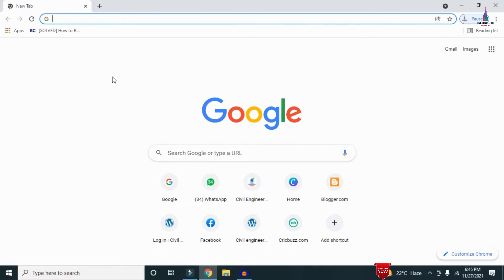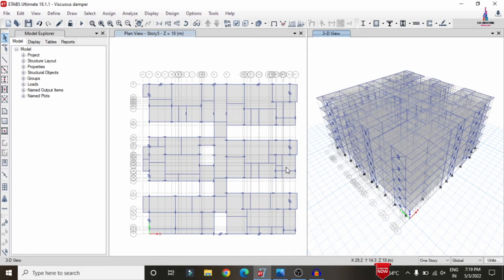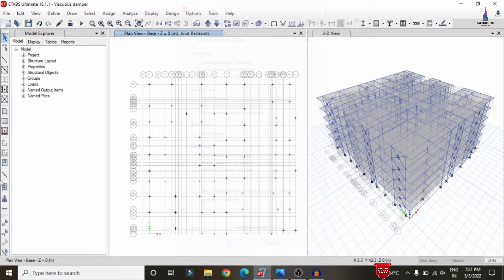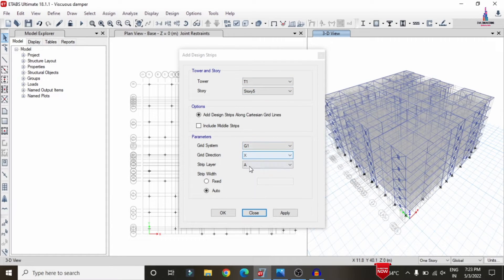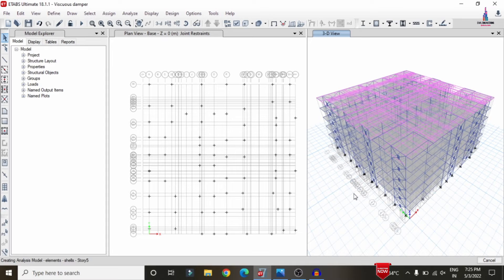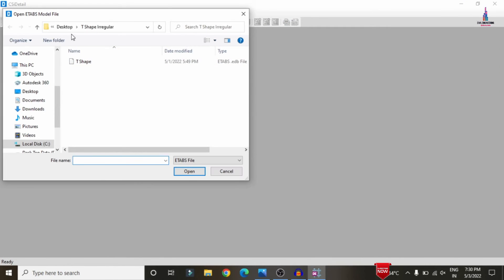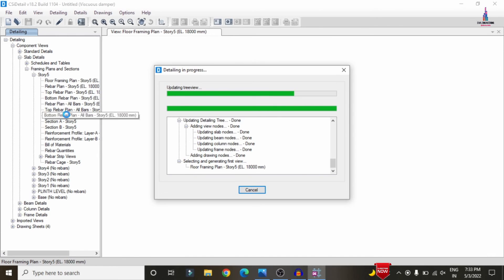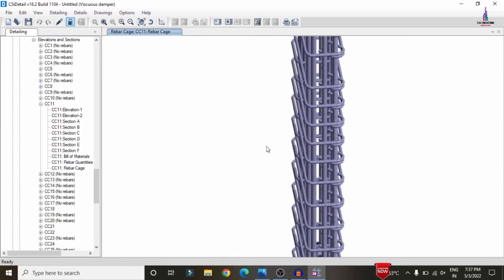Building design with viscous dampers by using ETABS software | civil engineering | structural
Memberships link

In this Video lecture you are able to learn about Building design with viscous dampers by using ETABS software | civil engineering | structural |